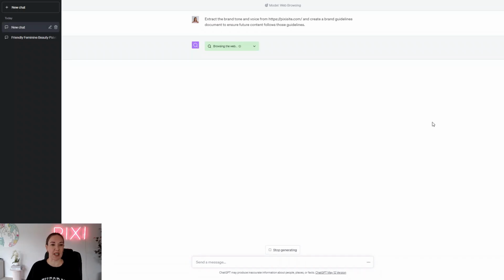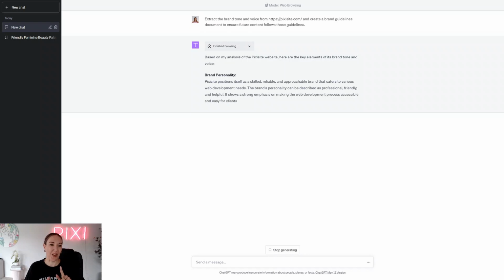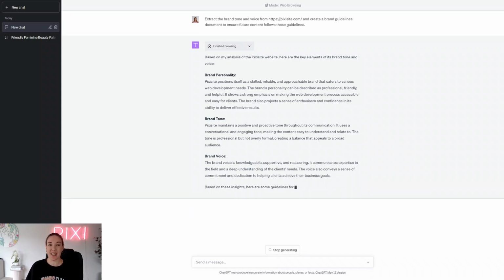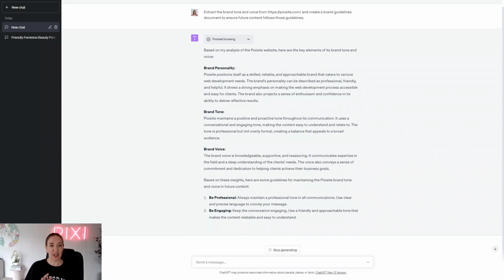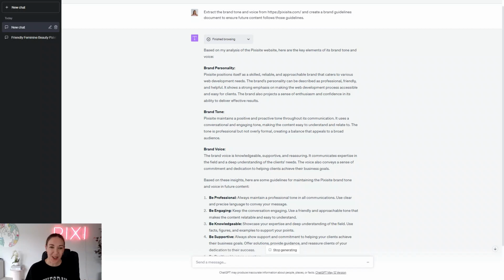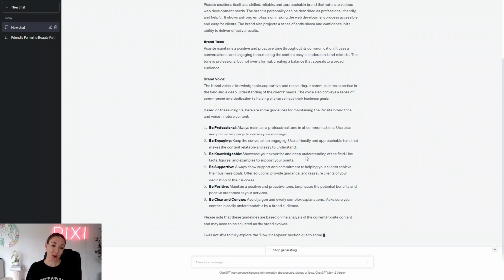How to Craft Your Brand Guidelines Using ChatGPT - Prompt from Copy.ai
Create comprehensive brand guidelines SO QUICKLY by extracting information from your website in this tutorial.

The prompt from copy.ai
Extract the brand tone and voice from [your website] and create a brand guidelines document to ensure future content follows those guidelines.

For a MASSIVE course along with a website template that has be created to connect and convert check them out at